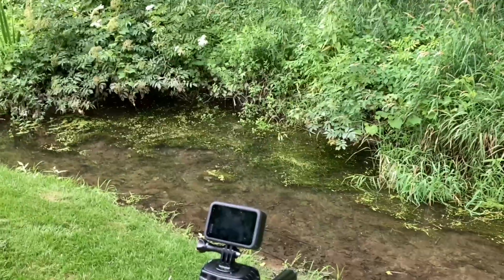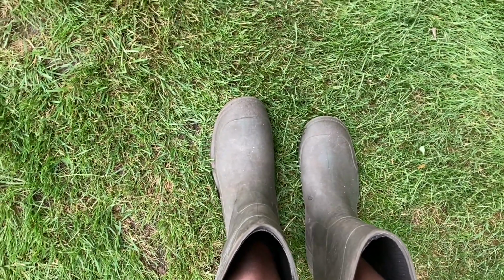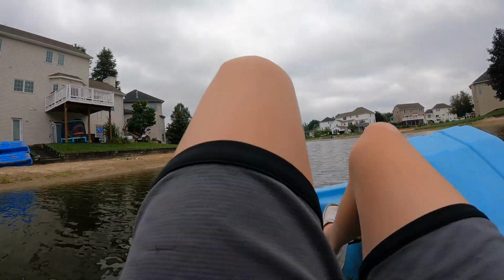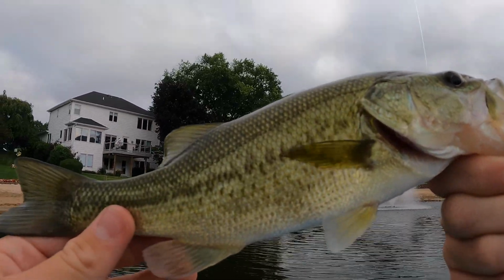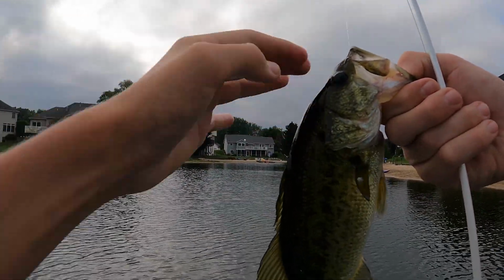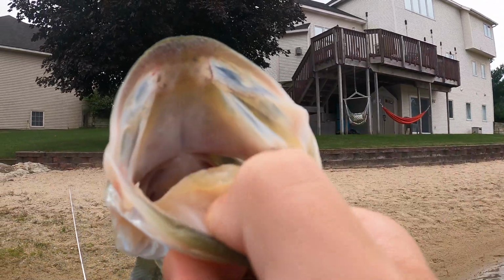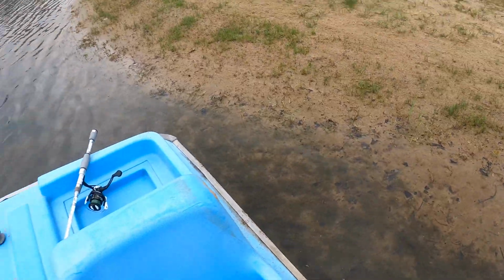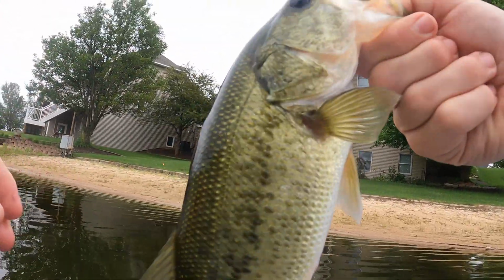FISHING With LIVE CRAWFISH For FAT BASS!!! (Insane Fishing Session)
Filming :
Audio :
GoPro Accessories :
External Power Pack
SD Cards :
Baitcasting Combos :
SLX DC With Denali Lithium Rod -
Reel :